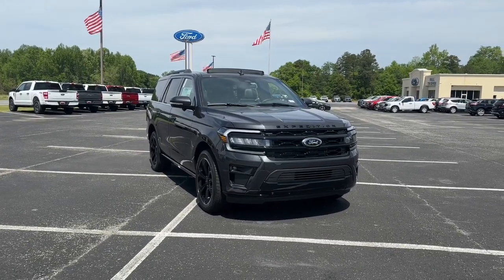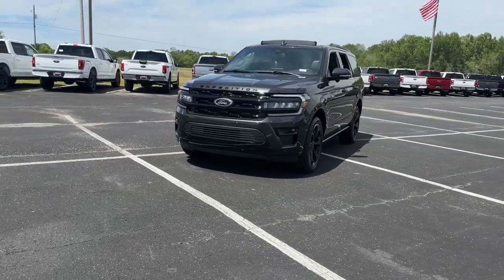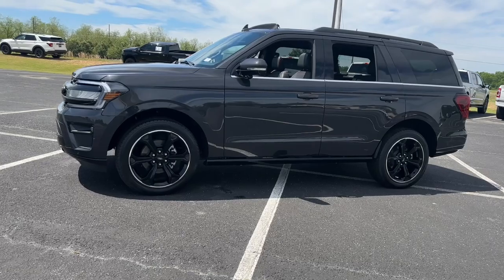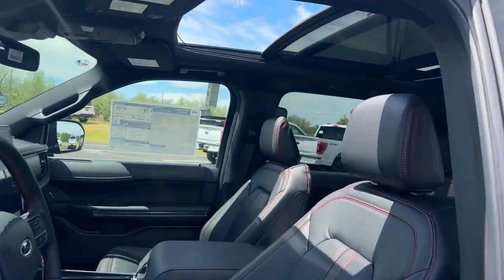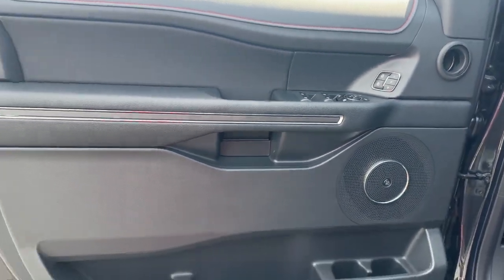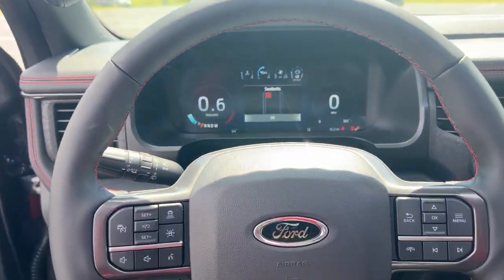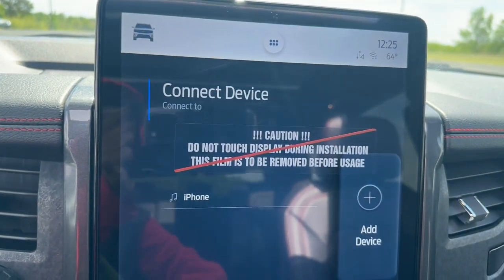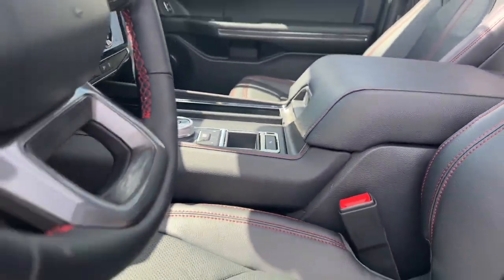2023 Ford Expedition Grovetown, Evans, Augusta, Aiken, Hephzibah, GA 1230197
Dark Matter Metallic New 2023 Ford Expedition Limited available in 330 Highway 25, North Waynesboro, Georgia at Paul Thigpen Ford of Waynesboro. Servicing the Grovetown, Evans, Augusta, Aiken, Hephzibah, GA area.

#{MAKE}
#{MODEL}
2023 Ford Expedition Limited - Stock#: 1230197

Dark Matter Metallic 2023 Ford Expedition Limited RWD 10-Speed Automatic EcoBoost 3.5L V6 GTDi DOHC 24V Twin Turbochargedbrbr* *Discounted price Includes our Paul Thigpen Ford of Waynesboro  TRADE-IN ASSISTANCE  discount of $2000.00* * * *Discounted price Includes our Paul Thigpen Ford of Waynesboro  FINANCE WITH US -N- SAVE  discount of $1250.00* * - All discounts & promo offers are reflected in in discounted pricing (see qualifying details below) - To qualify for Trade-In Assistance - customers must trade-in a 2010 or newer vehicle. Trade must be in working condition with current registration taxes inspections(safety or Gov) and misc. Fees. - To qualify for FINANCE WITH US -N- SAVE discount you must qualify for and finance at least $10000.00 of purchase balance through a dealer sourced Credit Union bank or financial institution. **Consumer must refer to this ad to receive discounted pricing**Employees and their family members are excluded from special pricing discounts** Recent Arrival!